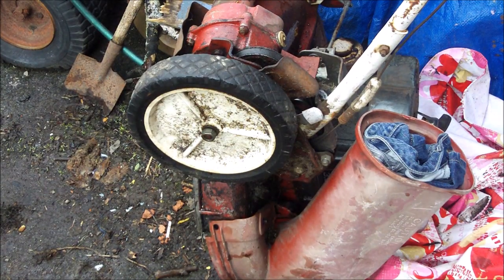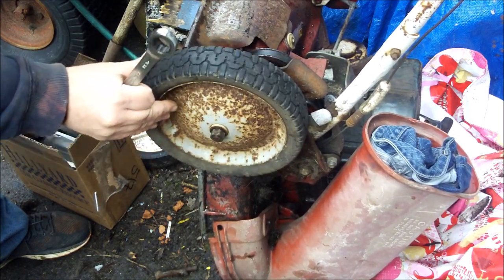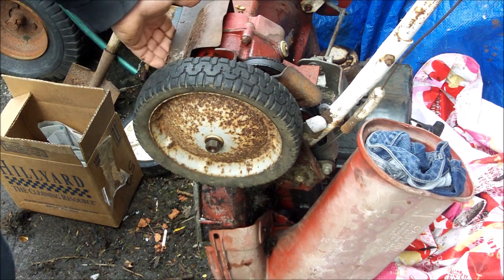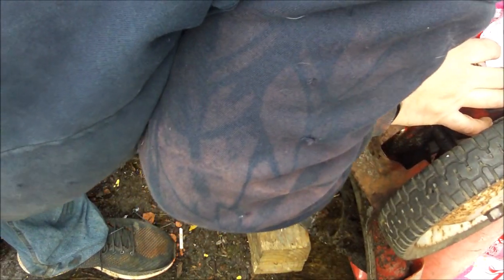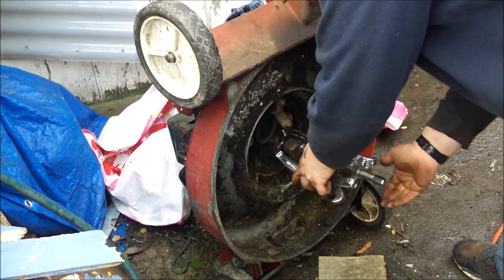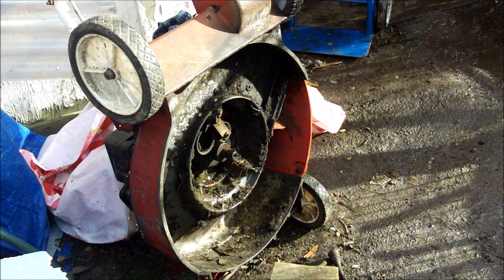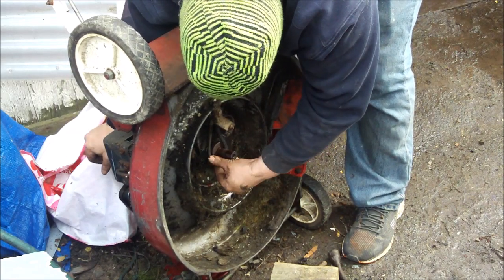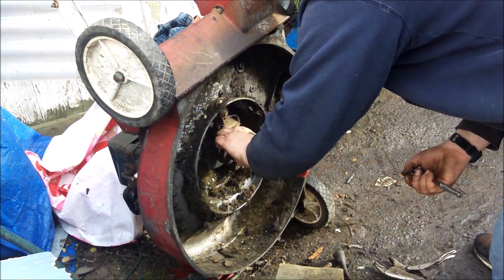2 years later putting self prepeled belt on 1979 snapper hi vac push mower fun video